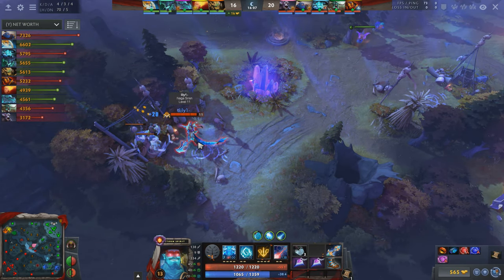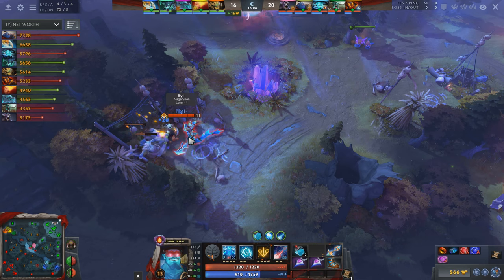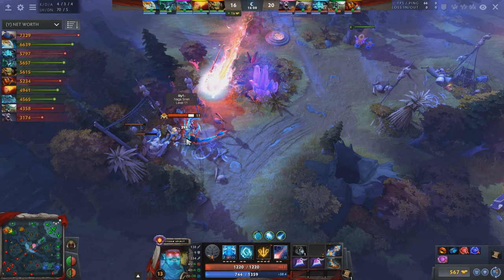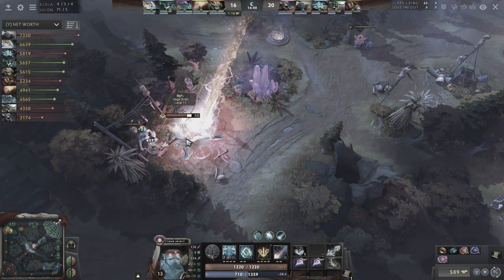Impossible Pickoffs - Abusing the Surprise Factor | Daily Tips| Dota 2 Guide